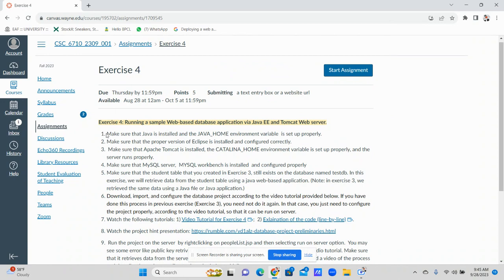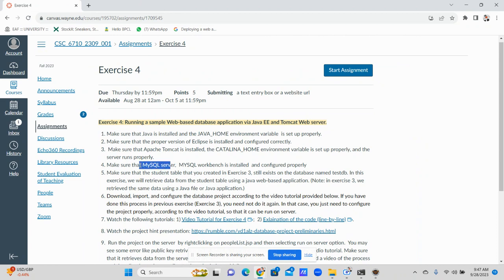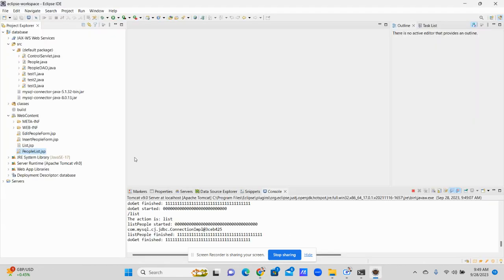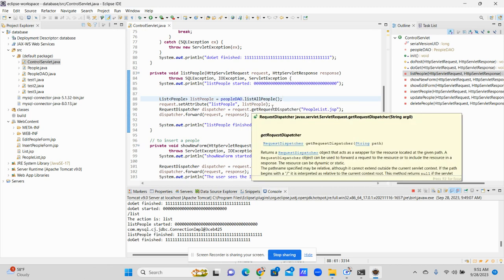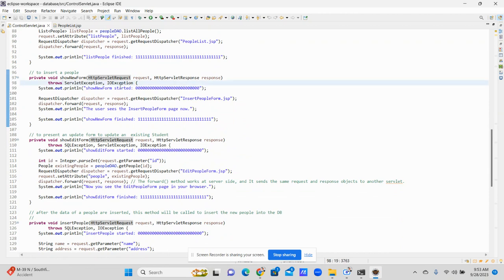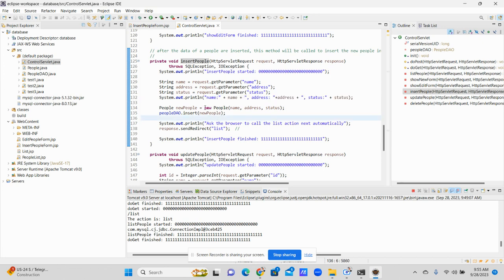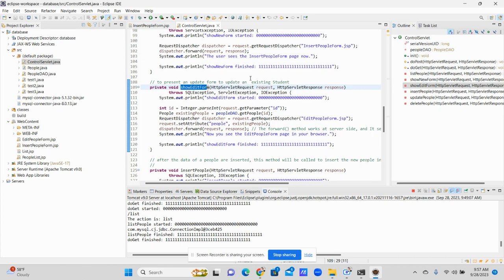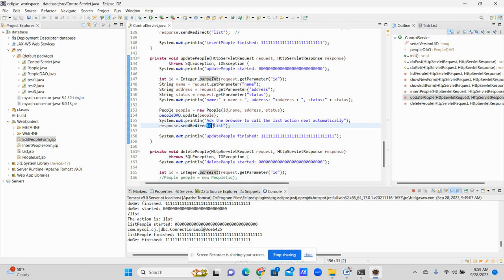Exercise 4 - CSC6710